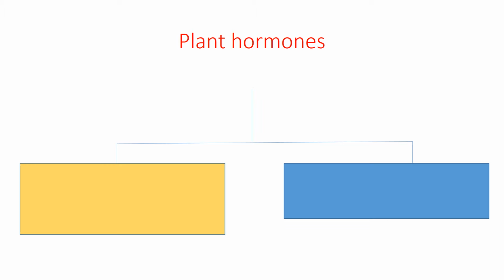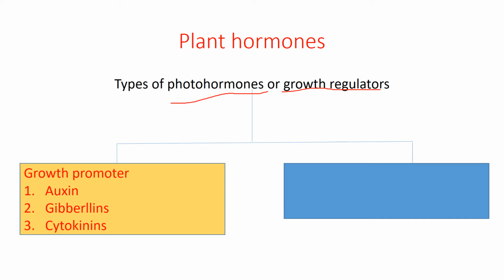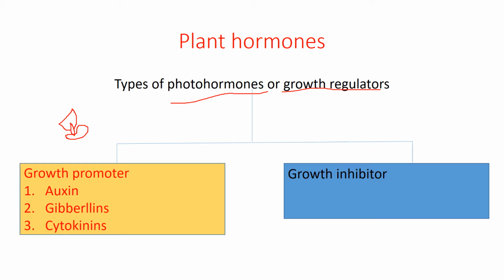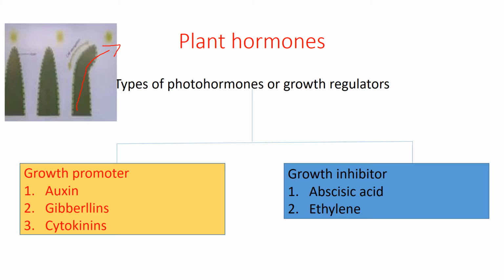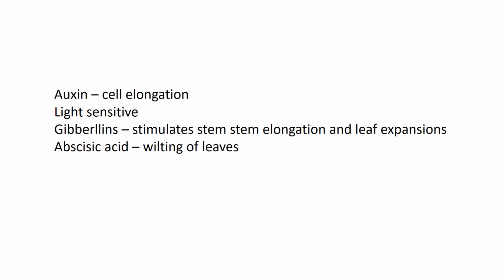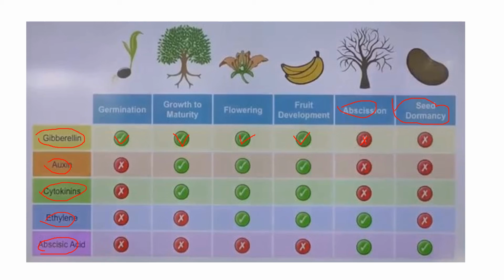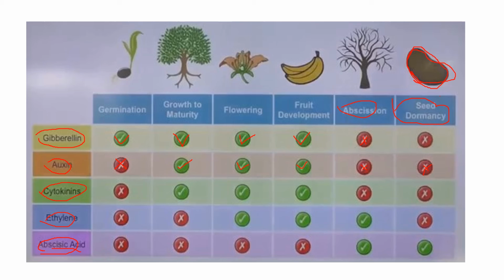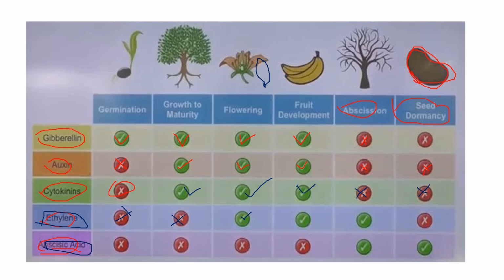Control and coordination part5